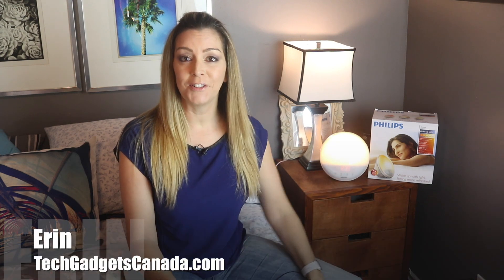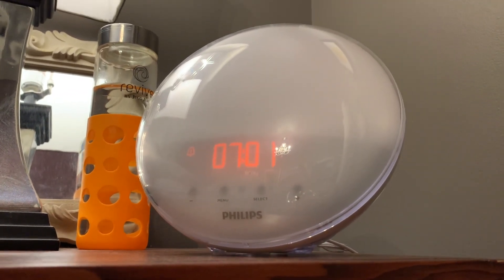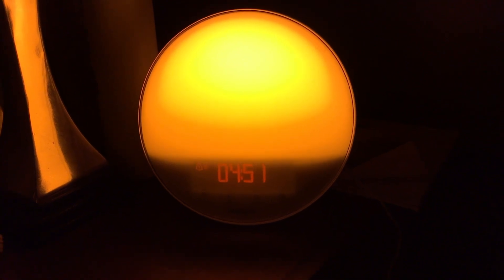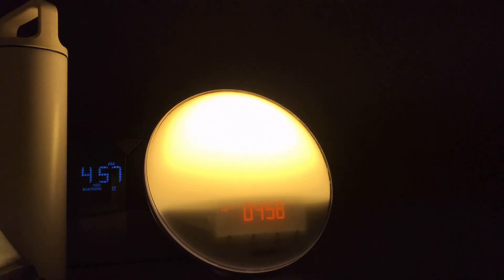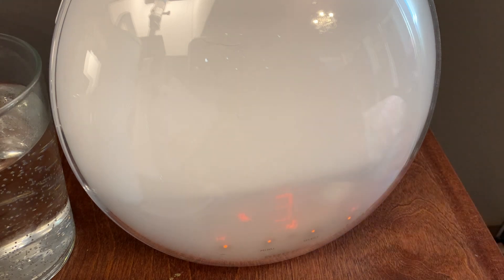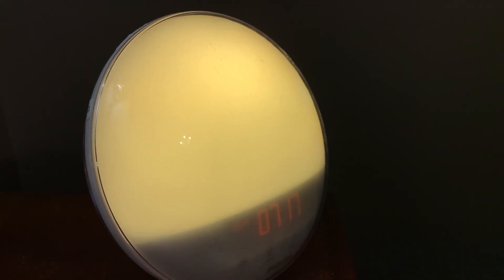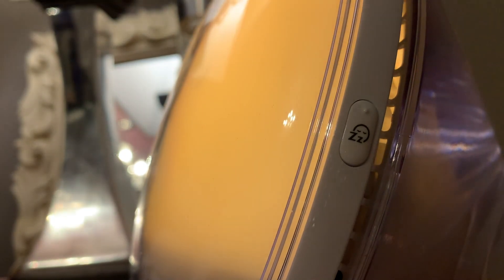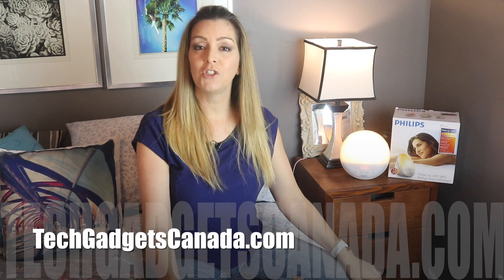Review: Philips Wake Up Light with simulated sunrise HF3520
I woke up with a simulated sunrise every day for a month and here’s what happened!

Sleep is so critical to every facet of our lives. It affects our bodies, our minds, and our mood. So if we can make improvements to our overall sleep, it should be a game changer, right?

The Philips wake Up Light is supposed to help with your overall sleep-wake rhythms. I had a chance to wake up with this bedside alarm clock with simulated sunrise for a few weeks and this is what I learned about it.

What is Philips Wake Up Light? What can it do?

The Philips wake Up Light, model HF3520 to be exact, is a large cone shaped alarm clock with a small digital screen and a built in light that can simulate a sunrise. It’s got standard alarm clock features like a snooze plus different sound options for the wake up.

The Wake Up Light is quite large and takes up a lot of space on the bedside table.

What’s different about Wake Up Light?

Surprisingly to me there’s no smartphone connection with this clock. There’s no app and thus everything about it needs to be managed on-device. There are other wake up lights out there that do have this smartphone set up option and it’s very easy. (See my review of Beddi Glow)

I will say right out of the gate that the wake up sounds that accompany the light are much more natural sounding than the ones on the Philips Somneo Wake up Light I tried last year. That’s a nice improvement.

This light also feels a lot more powerful and brighter than both the Beddi and Somneo; perhaps it’s the larger size of the light.

Philips also says this clock “is the only one scientifically proven to work” — that the company has done independent tests that show it’s effective, and that 92% of Philips Wake-up light users find it is easier to get out of bed.

Why wake up with light?

If there’s anyone out there who actually loves the sound of a ringing alarm clock before the sun is up, I’ve never met them. Most of us find alarm clocks a very necessary evil, with emphasis on the evil. For many years I had to wake up at about 3am so I know how hard it can be to get up before dawn.

I did some reading about wake up lights, and they’re supposed to make it easier for you to wake up by simulating a sunrise over about 20-30 minutes. The theory goes that by the time the alarm actually goes off, your body has already begun to respond to the natural light brightening and it’s gently nudging you to wakefulness.

I will say that during my 3am wake up heyday I did use a wake up light, and I tested out others, and I am a believer in this type of technology to help you wake up. I find it gentler, and easier to wake up and get out of bed when it’s still dark, when the room has a sunrise glow to it, even if it is artificial.

Setting up Philips Wake Up Light

While I’m a fan of this technology, I am NOT a fan of the user interface on this clock. As I noted earlier there’s no smartphone connection with it so al the programming has to be done on the device. Programming it is not user friendly and definitely requites the use of the manual for interpretation. The pictographical buttons aren’t self explanatory, and the programming sequences are a bit confusing, so it took me a couple of tries to get everything set properly.

My advice: set aside some time to sit down with the manual and program it when you can focus, not right before bed.

Overall review: Philips Wake Up Light HF3520

Overall, after initially hating this clock because of the tedious and confusing set up, I’ve really warmed up to it. I really like the natural wake up sounds, and I find the glow that transitions from red to orange to yellow and white to be very much like a natural sunrise, and it’s the perfect brightness level, and I find I’m often awake before the sounds kick in. I also like that it has the fall asleep option too.

On the downside, like I said, you’re going to hate programming this clock, or resetting the alarm times, and you will definitely want to keep the manual handy. It’s also really large and takes up a lot of space.

Overall I do find it easier to wake up with this light and I feel rested and like I’m easing into my day better when I use it.

In the end, this clock just might be displacing my old wake up light from the bedside table.
Philips Wake Up Light HF3520 sells for about $189 CAD from places like Amazon.